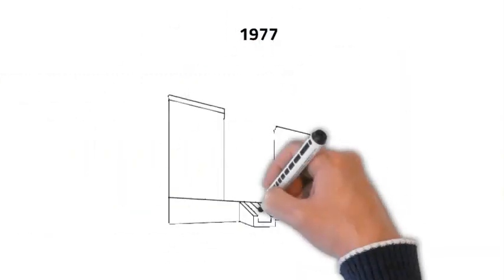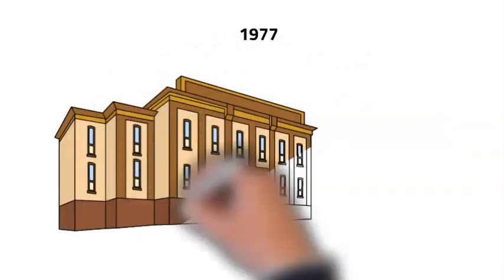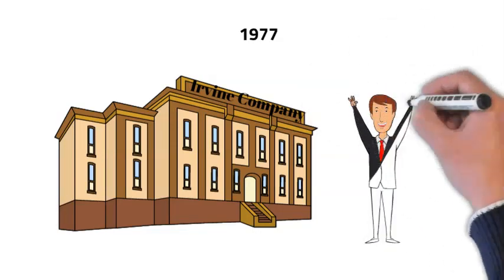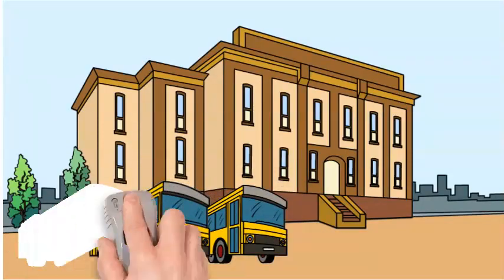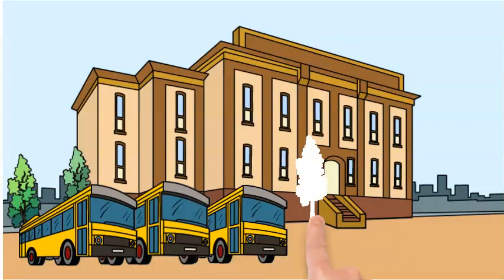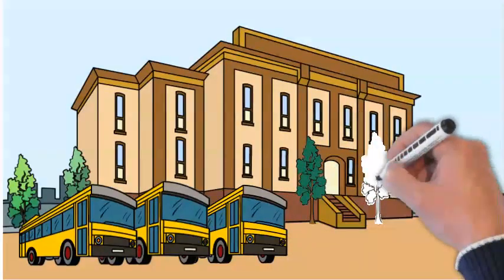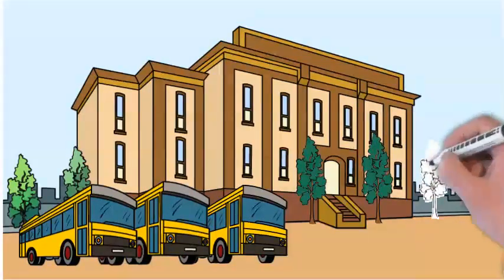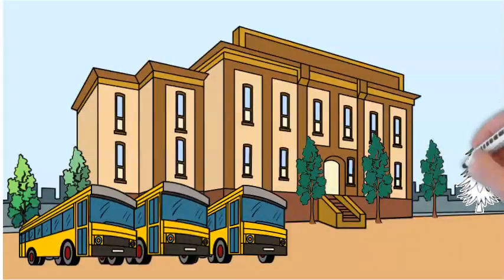Unveiling the Secrets of Donald Bren's Billion-Dollar Empire!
This video is about Donald Bren and how he made his billions through real estate along with general suggestions on how to adopt a similar behavior's towards investing.